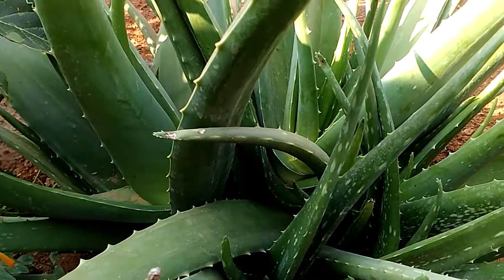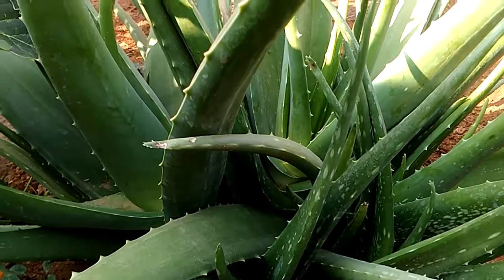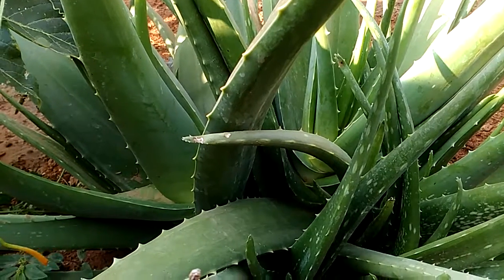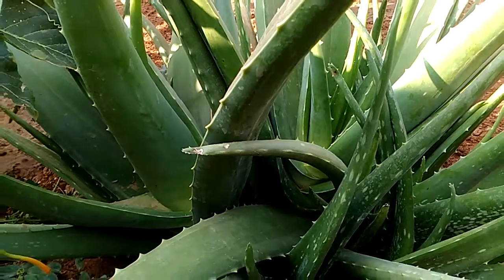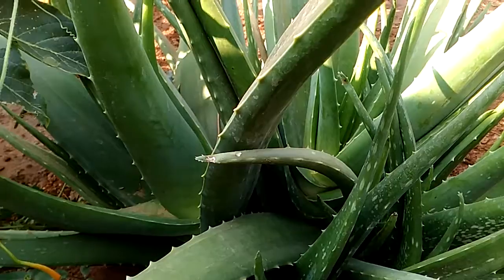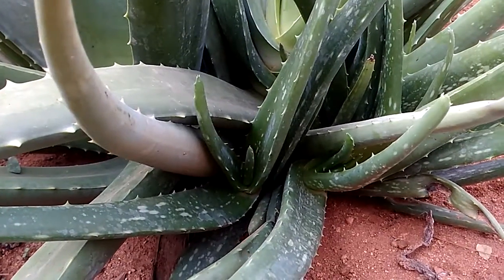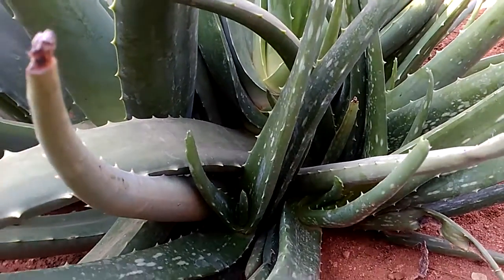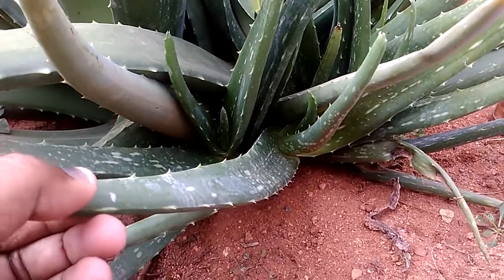benifits of aloe vera to health and skin glow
Healthy benefits of aloevera(kalabandha)...